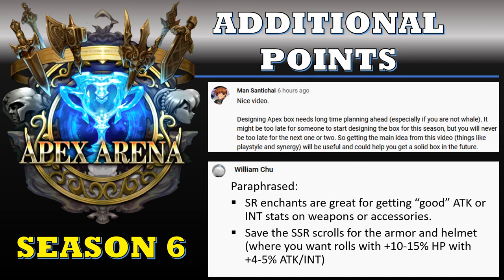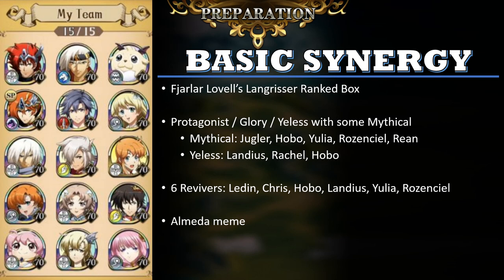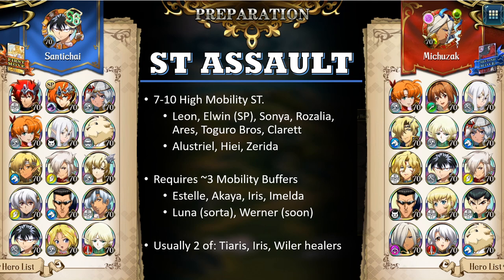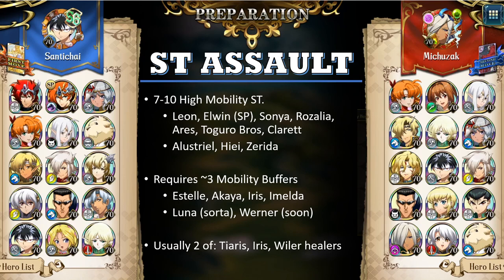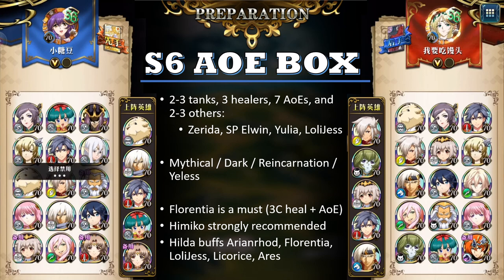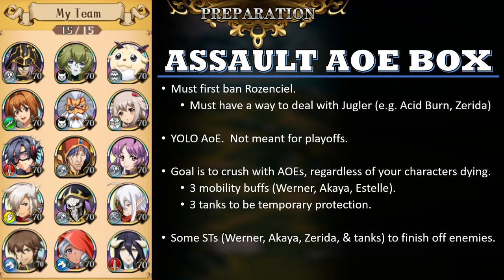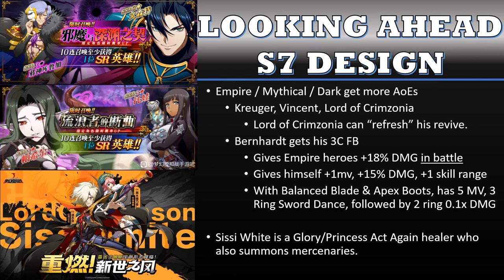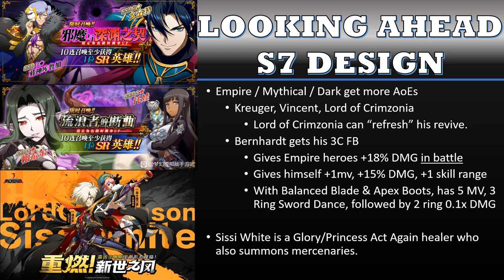Langrisser M - Apex Arena Tutorial - Box Design Part 2 - S6 Examples and S7 Preview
3 errors in the video!
1.  Almeda is also part of Mythical Realm [Thanks Railgunmisaka2].
2.  Bernhardt's passive AOE applies after battle; doesn't work with sword dance [Thanks Bboy Gwapo]
3.  At around 8:09 I said "Hobo" was single target strike.  I meant Sigma 😅
And here is part 2 of the box design tutorial, where I take various examples to show the concepts I mentioned in part 1

0:00 Basic Concepts Missed in Part 1
1:45 ST Counterattack Example 2
4:16 ST Assault
7:47 CN S6 Playoffs - Commonly Used Heroes
8:45 S6 AoE Playoff Boxes
11:30 AoE Assault Box
13:50 A look ahead at S7